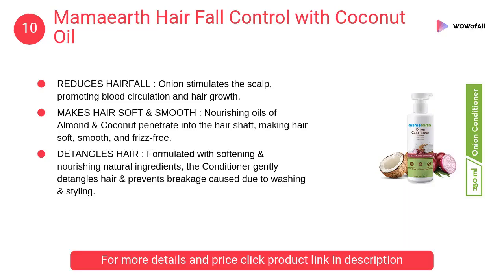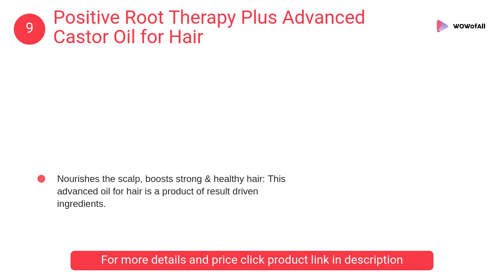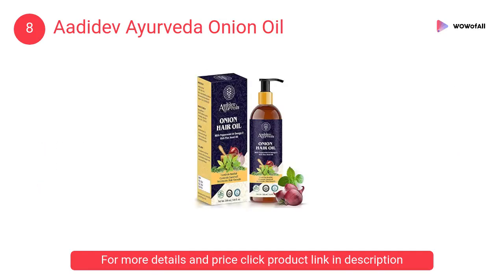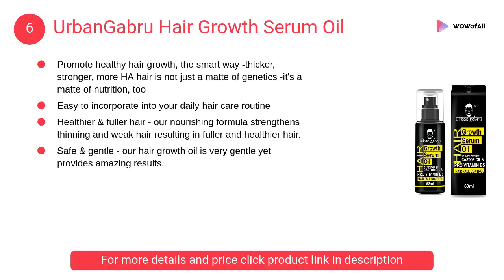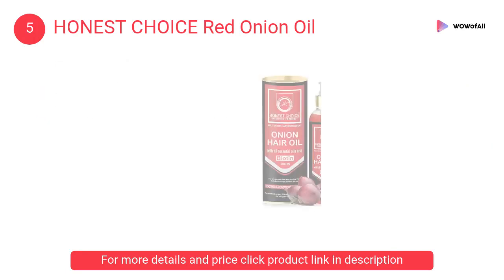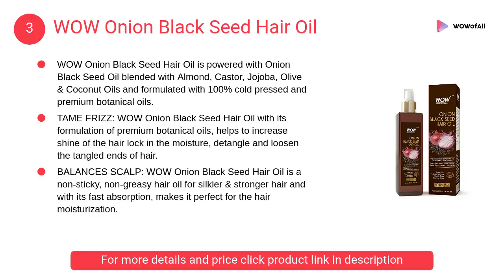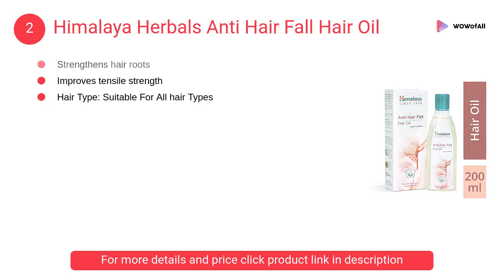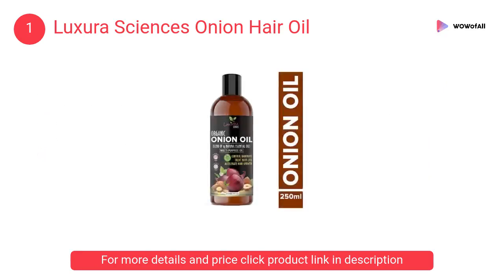Best Hair Fall Control Hair Oils in India: Complete List with Features, Price Range & Details - 2019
1. Luxura Sciences Onion Hair Oil

• HEALTHY RISE & SHINE
• FOR ALL HAIR TYPES
• NOURISH & REVITALIZE

2. Himalaya Herbals Anti Hair Fall Hair Oil

• Strengthens hair roots
• Improves tensile strength
• Hair Type: Suitable For All hair Types

3. WOW Onion Black Seed Hair Oil

• 100% cold pressed and premium botanical oils.
• TAME FRIZZ
• BALANCES SCALP

4. Rey Naturals Onion Hair Oil

• help restore lost nutrients to your scalp
• anti-bacterial properties
• helps to increase shine of the hair

5. HONEST CHOICE Red Onion Oil

• Perfect hair follicle nourishment
• Rich in Sulphur
• SPECIAL FOR ALL TYPE HAIR DAMAGE

6. UrbanGabru Hair Growth Serum Oil

• Promote healthy hair growth
• Easy to incorporate into your daily hair care routine
• Healthier & fuller hair
• Safe & gentle

7. The Yogi Organic Onion Oil

• DAMAGE CONTROL BLEND
• HAIR THICKENING OIL
• WORKS FOR ALL HAIR TYPES

8. Aadidev Ayurveda Onion Oil

• 15 natural herbs
• HEALTHY AND SHINY HAIR
• STIMULATE HAIR GROWTH
• NON STICKY

9. Positive Root Therapy Plus Advanced Castor Oil for Hair

• infused with various herbs for hair.
• Nourishes the scalp, boosts strong & healthy hair
• Multi-benefit Skin and Hair Oil

10. Mamaearth Hair Fall Control with Coconut Oil

• REDUCES HAIRFALL
• MAKES HAIR SOFT & SMOOTH
• DETANGLES HAIR
• SAFE FOR CHEMICALLY TREATED HAIR

1. Elansa Hair Sensation Banana Shampoo
2. Mom & World Hair Strengthening Conditioner

Which oil is best for hair fall control?
Can oiling cause hair fall?
How can be stop hair fall?
Which oil prevents hair fall?
Which shampoo is best for hair fall control?
Is Indulekha oil good for hair fall?
What should I eat to stop hair fall?
Will Indulekha regrow hair?
How can I regrow hair?
How use Himalaya Anti hair fall?
What is the best solution of hair fall?
What is the reason of hair fall?
Does cutting hair reduce hair fall?
Can I apply Indulekha oil overnight?
Which oil is best for hair growth?
What is best vitamin for hair loss?
Is onion good for hair?
Does onion juice really regrow hair?
Does onion juice thicken hair?
Can I use onion juice on hair daily?